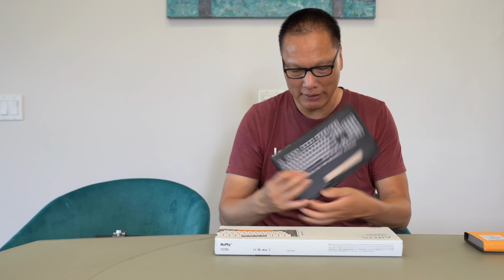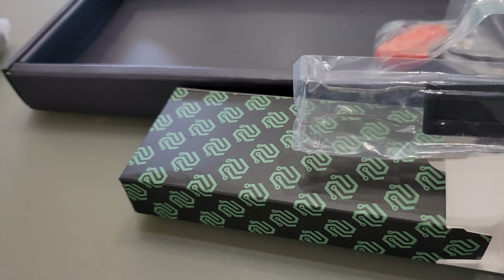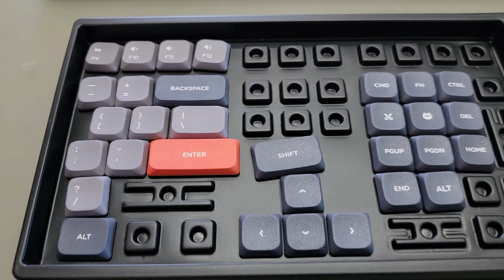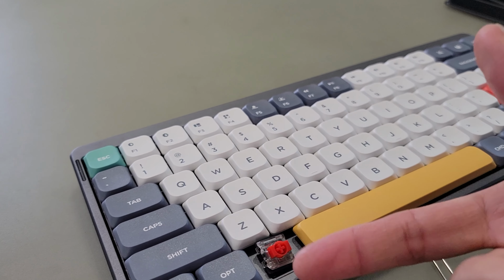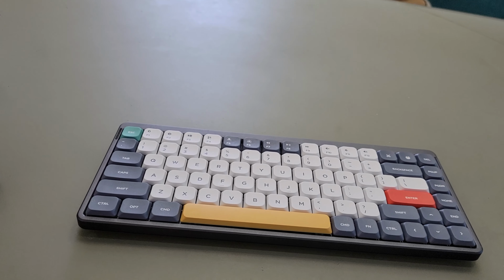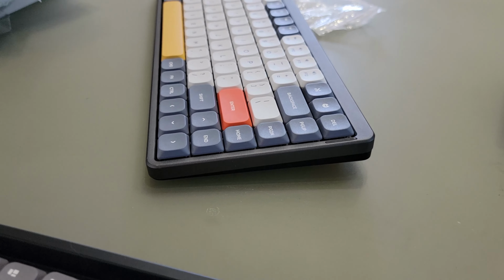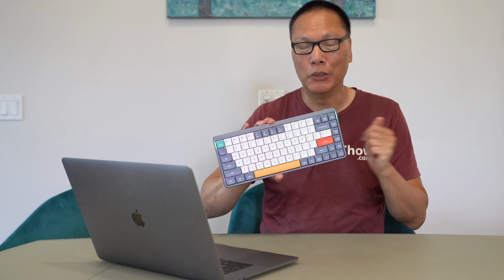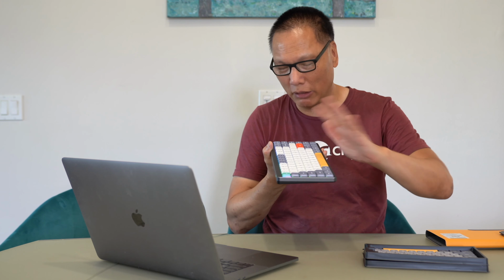NuPhy AIR75 Mechanical Keyboard Unboxing and Review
NuPhy Air75 is an innovative 75% ultra-slim wireless mechanical keyboard. With the world’s thinnest PBT spherical keycap, low-latency 2.4G wireless connection, and hot-swappable function, Air75 aims to become the new standard for slim mechanical keyboards.

3 Legged Thing Rick Tripod